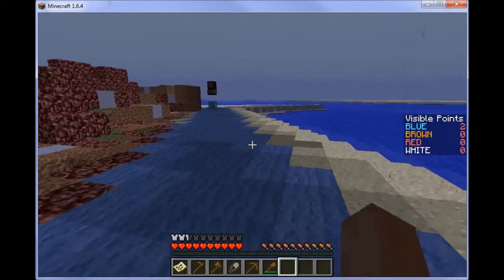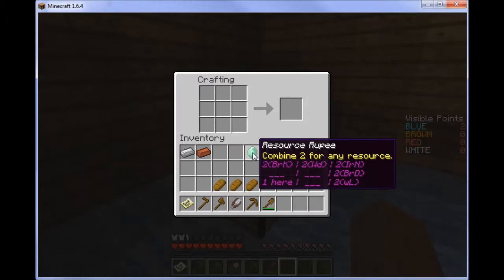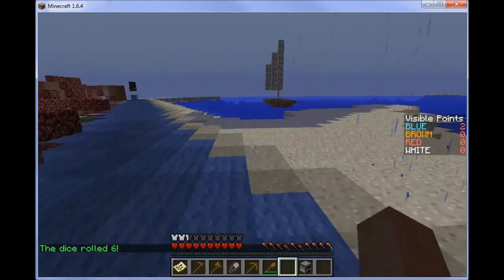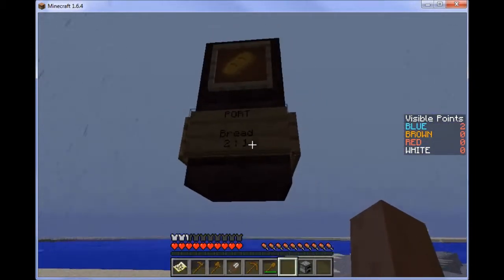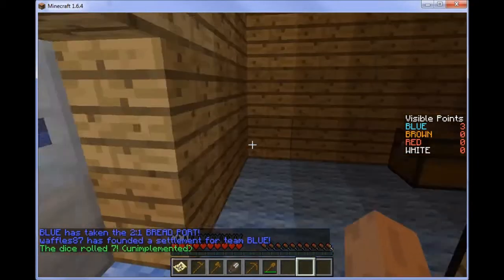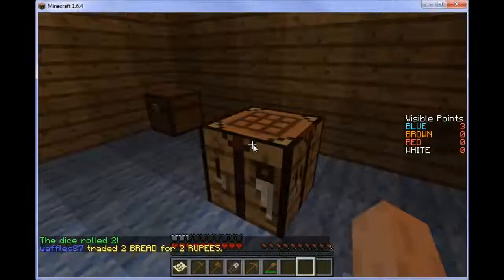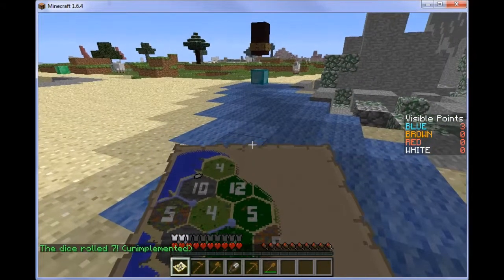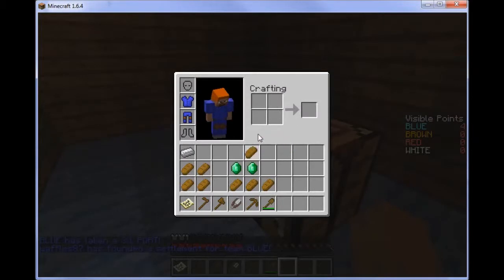Settlers of Minecraft Resource Conversion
A tutorial on how to convert resources, including how the new port feature works, in the Settlers of Minecraft Bukkit plugin.